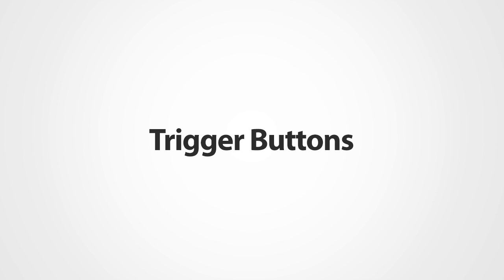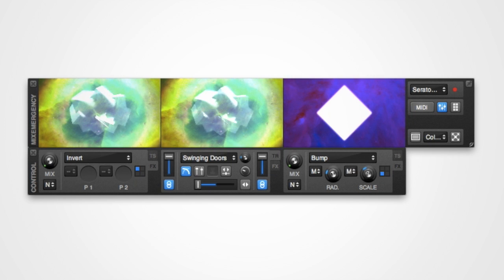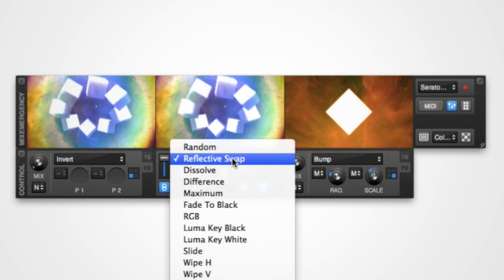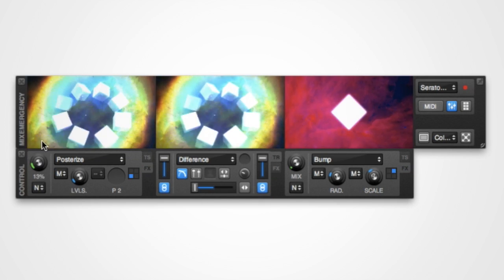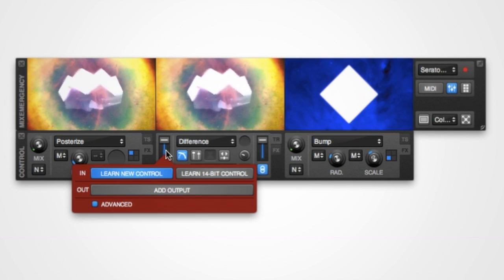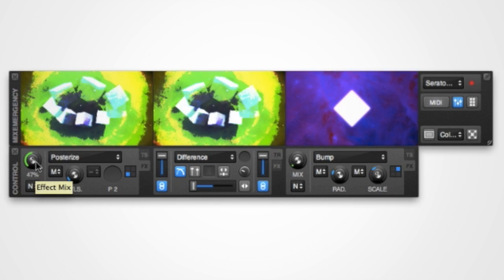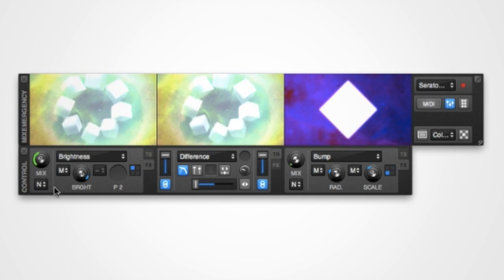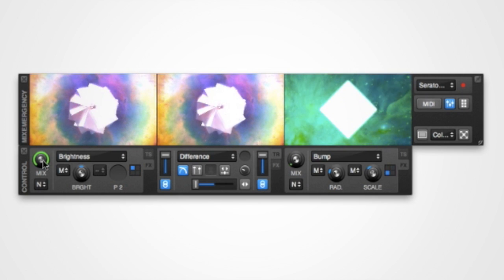MixEmergency Tutorial: Basic Controls 101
A quick tutorial demonstrating the most basic types of controls in MixEmergency - with a few control tricks towards the end.